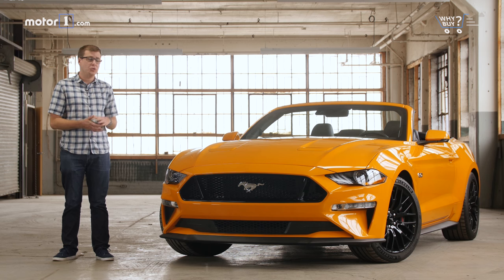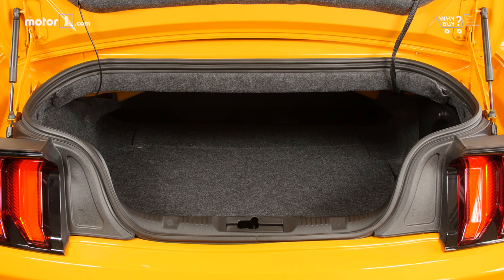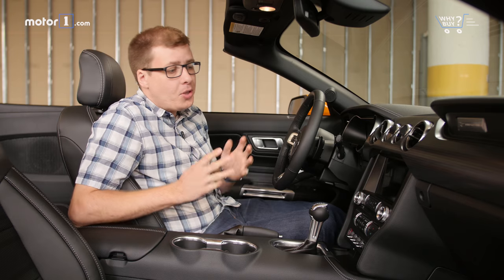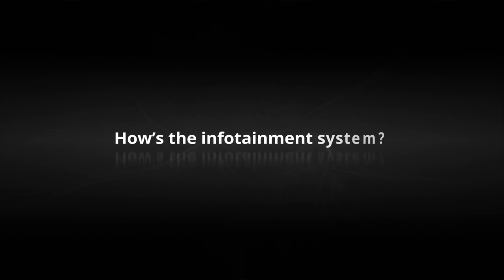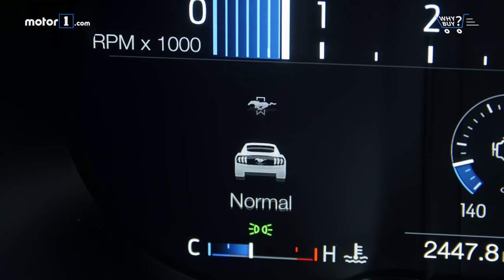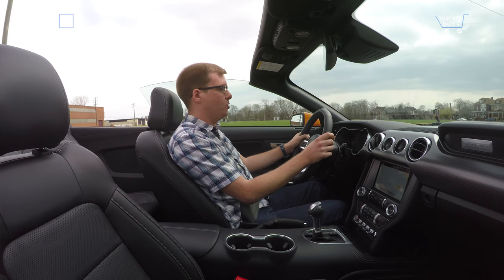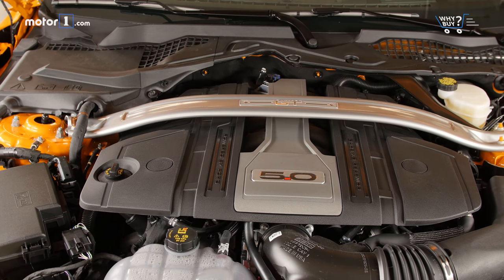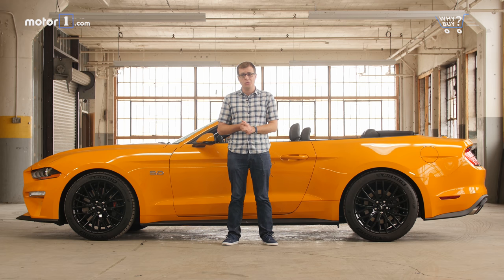Why Buy? | 2018 Ford Mustang GT Convertible Review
Motor1 Senior Editor Jake Holmes gives our long term Mustang Convertible the Why Buy treatment.

Few American cars are as universally known as the Ford Mustang. For more than half a decade it has delighted enthusiast drivers and casual fans alike. Whether you’re racing it or cruising in it, the Mustang is true a staple of the nation’s car culture. And there’s good news about the refreshed 2018 model: It’s even better at doing all of those things.

On the one hand, the 2018 Mustang has even more performance, thanks to an updated 5.0-liter V8 that is even more powerful. On the other, it’s even more civilized, with options like an exhaust that can stay quiet when you start it early in the morning, and magnetorheological suspension that can be remarkably supple. Changes aside, this convertible still offers a power-folding soft top that lowers easily, seating (in a pinch) for four, and instantly recognizable pony car styling.

Because this Mustang is loaded up with every possible option – read more about the rationale, cost, and equipment here – we’ve been able to play with all the features that are new for this year. Does the 10-speed automatic transmission work as well in the city as it does blasting down a canyon road? Is the reconfigurable color instrument cluster a worthwhile upgrade over the standard analog gauges? And do you really need the Active Valve Exhaust and MagneRide suspension?

Find out the answer to those questions as so much more as we test the 2018 Ford Mustang convertible in the latest episode of Why Buy?

SPECIFICATIONS:
Engine: 5.0-Liter V8
Output: 460 Horsepower / 420 Pound-Feet
Transmission: 10-Speed Automatic
Drive Type: Rear-Wheel Drive
Weight: 3,904 Pounds
Fuel Economy: 15 City / 24 Highway / 18 Combined
Seating Capacity: 4
Cargo Capacity: 11.4 Cubic Feet